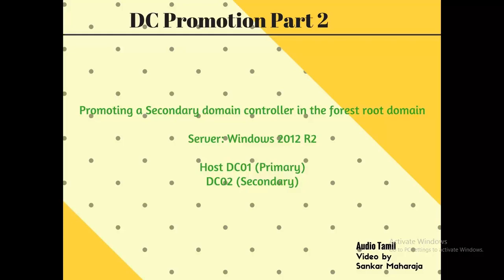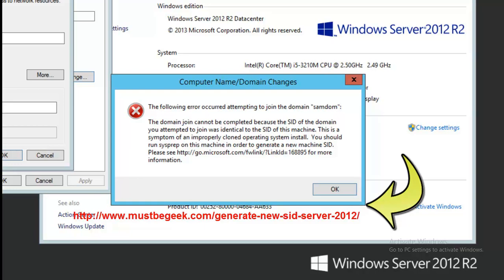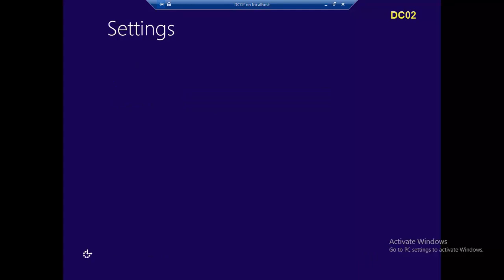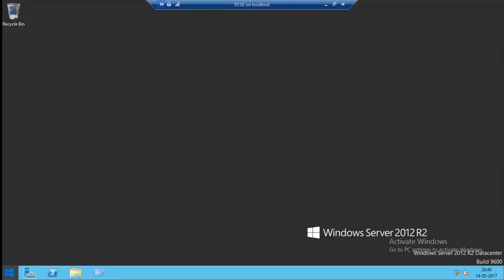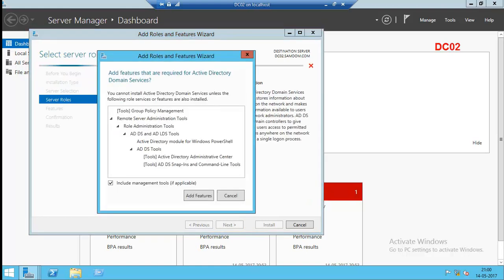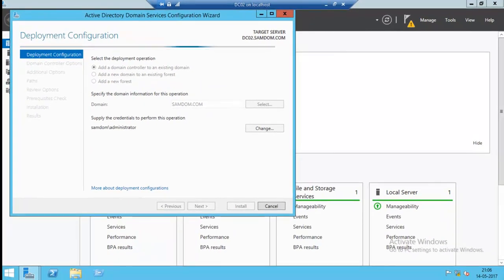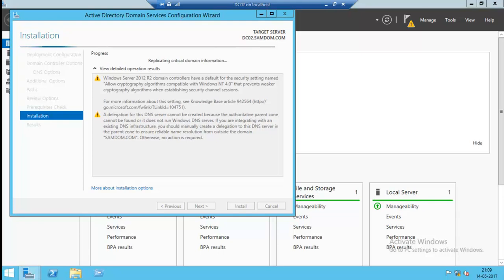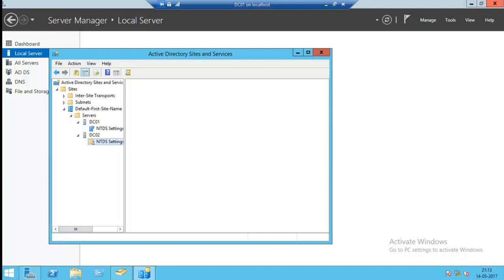Adding DC to Existing forest - Simple video for AD Beginners - Part 2 தமிழ்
இந்த video பகுதி -2 secondary domain controller promotion in the existing forest. This video created as simple as and understandable for the AD beginners in tamil